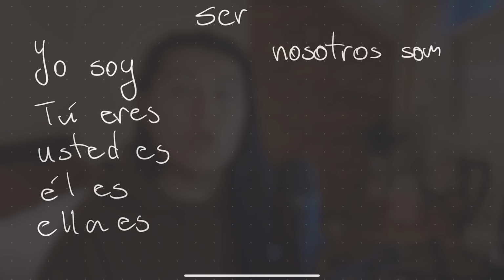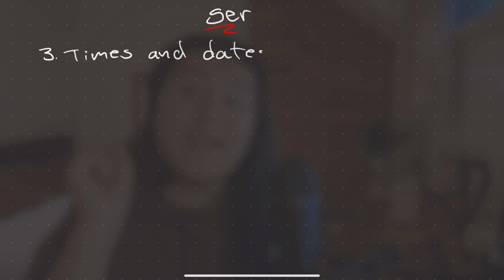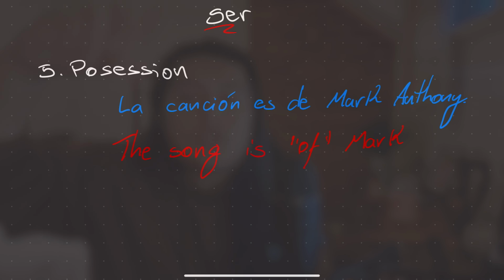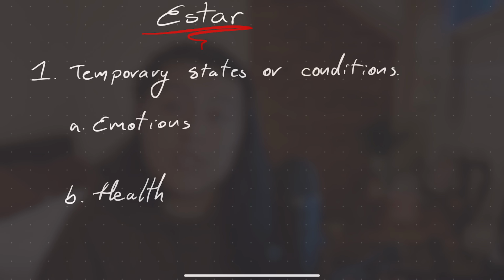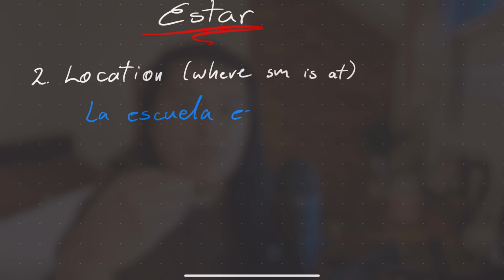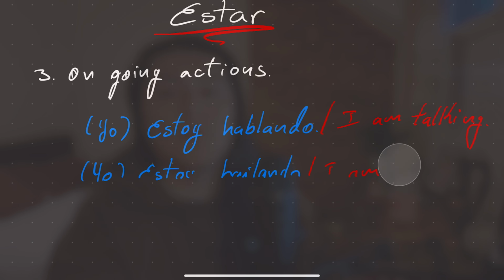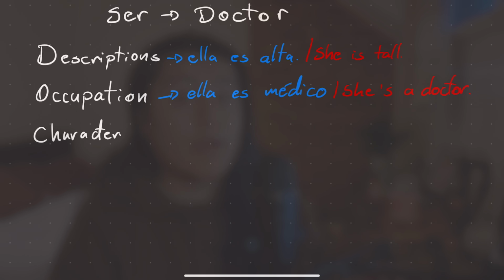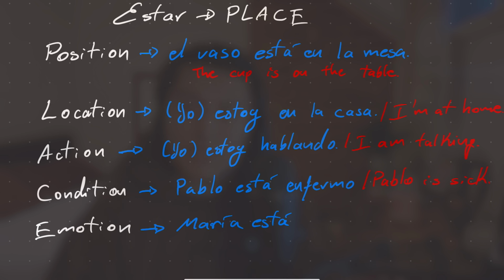When to use Ser vs Estar in Spanish | Spanish verbs | Verb to be in Spanish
Hola mi gente bella!

Today we are learning when you should use Ser and when you should use Estar in Spanish!

I'll happy to help you and if it's a big topic I can even make a video about it for you!

Thanks!

Chapters:
00:00 Intro
00:29 Ser vs Estar
01:18 Ser conjugated
01:54 Ser (use 1)
02:39 Ser (use 2)
04:05 Ser (use 3)
04:45 Ser (use 4)
05:22 Ser (use 5)
06:28 Estar conjugated
06:51 Estar (use 1)
08:51 Estar (use 2)
10:35 Estar (use 3)
11:14 Estar (use 4)
11:47 Ser Acronym
13:57 Estar Acronym
15:15 How to study